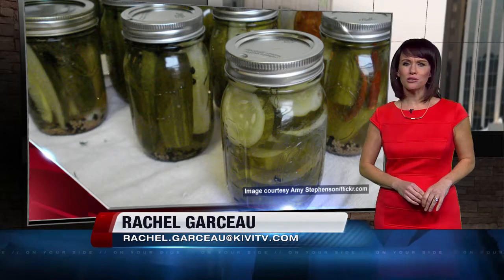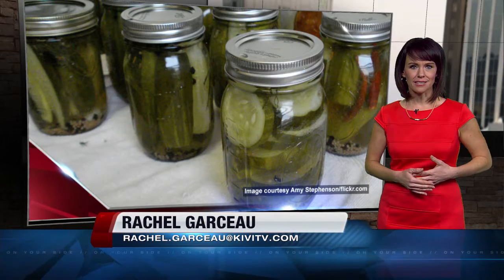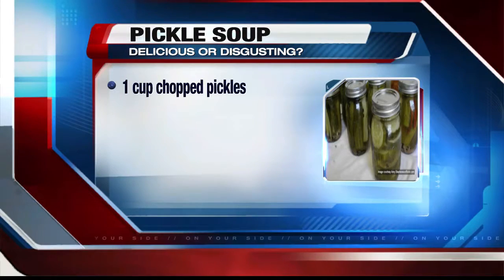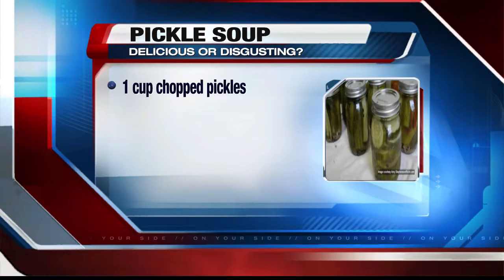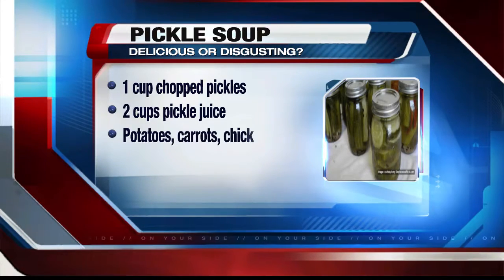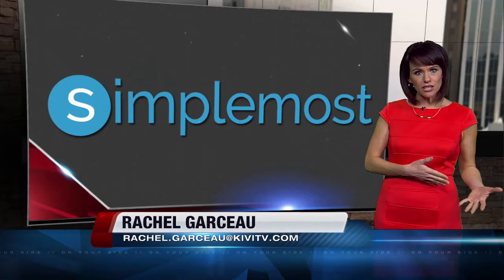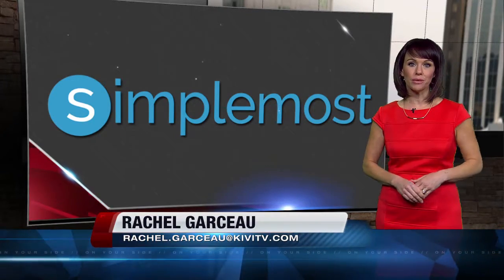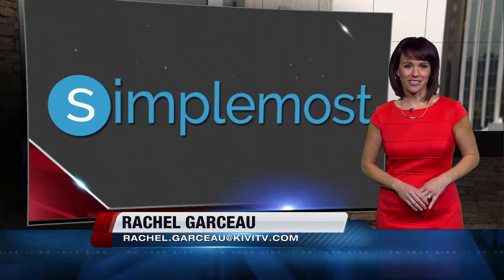Pickle soup: delicious or disgusting?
Via Simplemost: A recipe for pickle soup has the internet both disgusted and delighted.